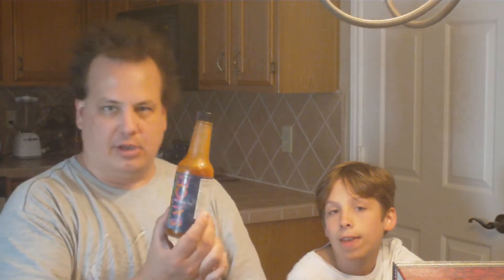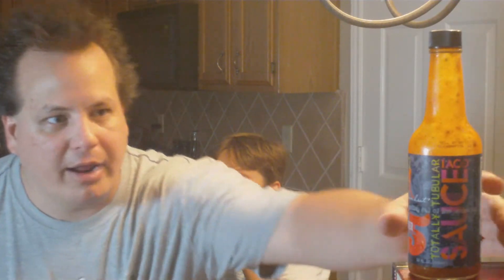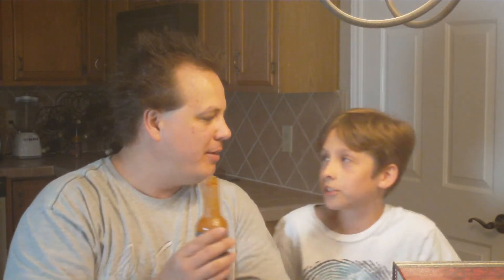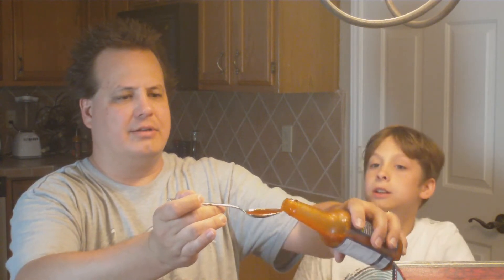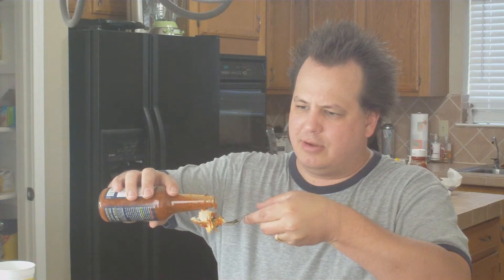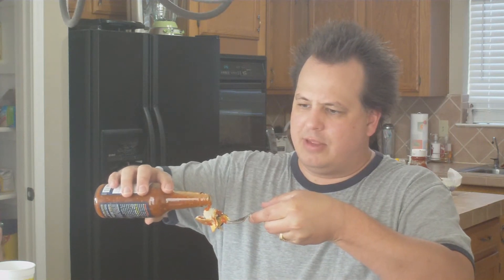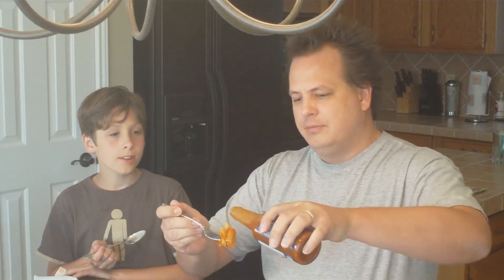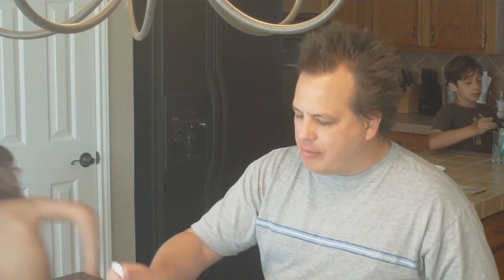Cheater 5 Totally Tubular Taco Sauce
OK boys and girls. This is the final installment of the 3 reviews that I have done for Cheater 5. This one is for their Totally Tubular Taco Sauce. Enjoy.

Straight from California's world class surf comes Cheater 5's Totally Tubular Taco Sauce. It's slow simmered and made with only the finest ingredients. Their Taco Sauce is just hot enough to excite the taste buds without overpowering it's traditional Mexican flavor. Amped-Up Eggs: Breakfast won't know what hit it when you splash this on your scrambled or sunny-sides. On Everything Our Totally Tubular Taco Sauce is low in sodium and vinegar free—the perfect partner to all Mexican dishes. Don't stop there, it's also great with steak, pork, chicken, or for dipping.

INGREDIENTS: Tomatillo, Filtered Water, Tomato Sauce, Assorted Chilies and Peppers, Salt, Minced Garlic, Corn Oil* and Xanthan Gum. *Adds a trivial amount of fat.